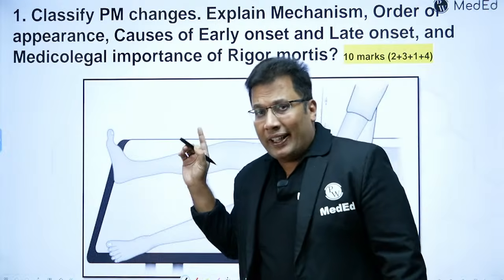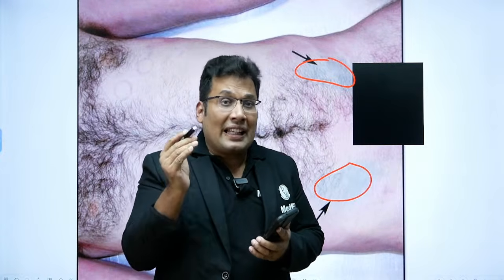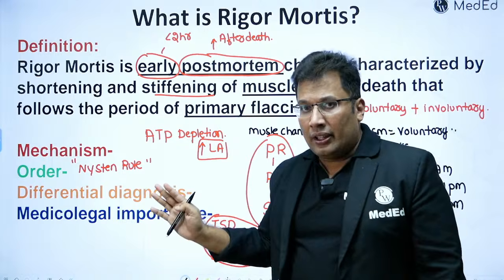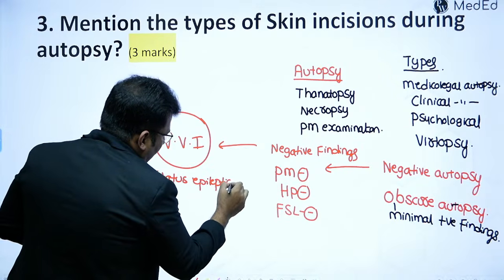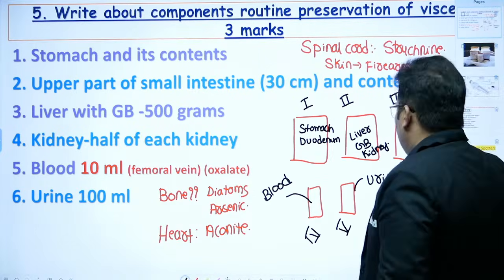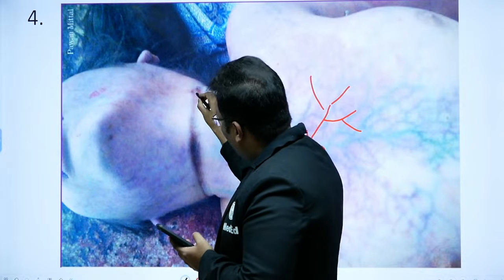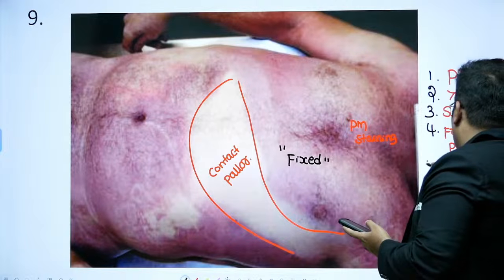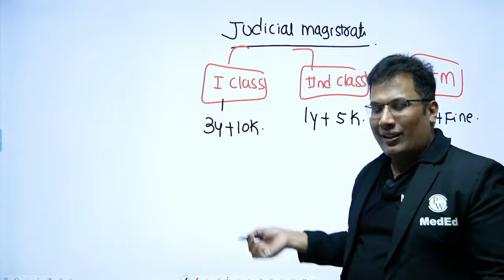Thanatology & Autopsy | Farre Series 2025 For MBBS 3rd Year | Dr. Manjunatha Sir | PW MedEd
Dive deep into Thanatology and Autopsy with Dr. Manjunatha Sir in this insightful session from the Farre Series 2025 by PW MedEd. Designed specifically for MBBS 3rd-year students, this lecture simplifies complex forensic medicine topics — from postmortem changes to medico-legal aspects of autopsy. Strengthen your understanding for university exams and clinical application through clear explanations and real-world insights.
0:00 Introduction to Thanatology (Study of Death)
2:54 Classification of Post-Mortem Changes (Immediate, Early, Late)
5:39 Gateways of Death (Atria Mortis)
7:32 Immediate Changes: Muscle Flaccidity & Pupil Changes
8:10 Early Changes: Rigor Mortis, Livor Mortis, Algor Mortis
9:19 Late Changes: Putrefaction, Mummification, Adipocere
10:07 Eye Changes After Death (Tache Noire, Kevorkian Sign)
14:31 Color Changes in Putrefaction, Mummification & Adipocere
20:25 Rigor Mortis: Definition, Mechanism (ATP Depletion), & Onset
26:41 Nysten’s Law & Rule of 12 for Rigor Mortis
37:37 Conditions Affecting Onset of Rigor Mortis (Early vs Late)
39:31 Cadaveric Spasm: Definition & Differences from Rigor Mortis
42:31 Heat Stiffening & Cold Stiffening
48:04 Autopsy: Types (Medico-legal, Clinical, Psychological, Virtual)
53:59 Types of Autopsy Skin Incisions (I, Y, Modified Y, etc.)
59:40 Techniques of Autopsy/Evisceration (Virchow, Rokitansky, etc.)
1:05:20 Preservation of Viscera (Bottles & Preservatives)
1:12:33 Forensic Spotters (Images Discussion)
1:13:38 Spotter 1: Mummification Features
1:17:29 Spotter 2: Somatic Death (Pupillary Reaction)
1:21:21 Spotter 3: Cherry Red Liver (CO Poisoning)
1:22:51 Color of Post-Mortem Staining in Various Poisonings
1:27:10 Spotter 4: Marbling (Post-Mortem Staining Pattern)
1:29:48 Spotter 5: Post-Mortem Artifact (Abrasion without inflammation)
1:31:47 Spotter 6: Honeycomb Liver (Putrefaction)
1:33:28 Spotter 7: Maggots & Time Since Death (Forensic Entomology)
1:38:40 Spotter 8: Kevorkian Sign (Retinal Vessel Segmentation)
1:40:39 Spotter 9: Contact Flattening & Seat Belt Injury Pattern
1:46:24 Spotter 10: Estimating Time Since Death from Rigor Mortis
1:48:45 Doubt Clearing Session (Casper's Dictum, Pink Teeth, Zacchia's Phenomenon)
1:55:03 Post-Mortem Caloricity (Increase in Body Temp After Death)
1:59:42 Short Note on Judicial Magistrate Powers